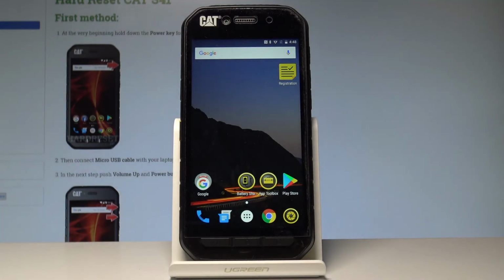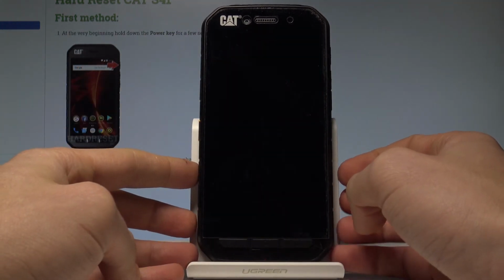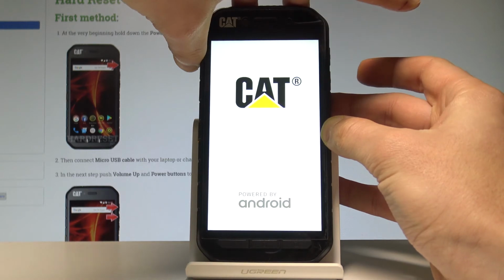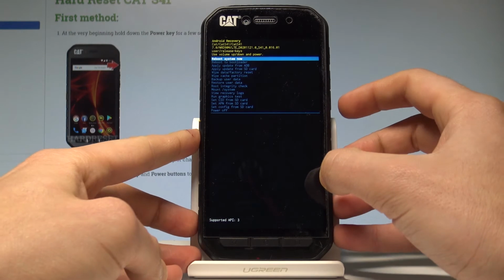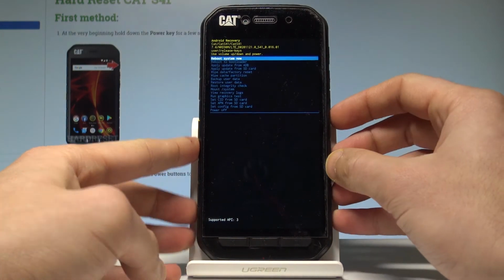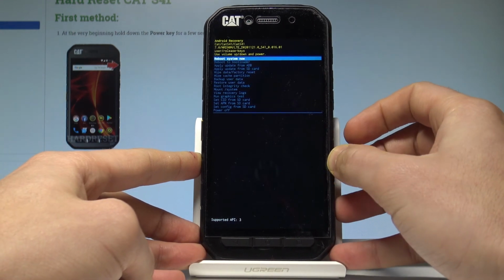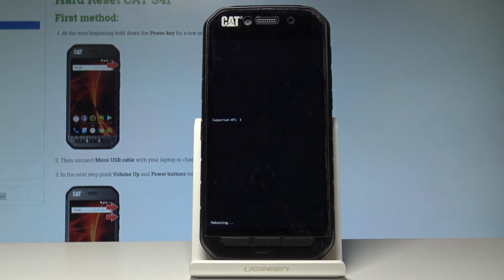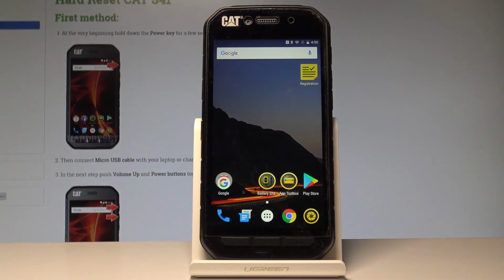How to Enter Recovery Mode in CAT S41 |HardReset.Info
Let's go from the No command to Android System Recovery. Check out how to easily open the hidden mode of CAT S41 called Recovery  Mode. Here you can read the information about the Android software. You can also accomplish the useful information such as wipe data / factory reset, wipe cache partition, update, root integrity check, see mount system info, restore Android and other. Let's get to know your phone better!

How to open recovery mode on CAT S41? How to enter recovery mode in CAT S41? How to use recovery mode in CAT S41? How to boot recovery mode in CAT S41? How to quit recovery mode in CAT S41? How to exit recovery mode in CAT S41?